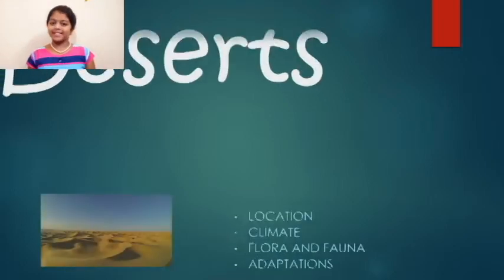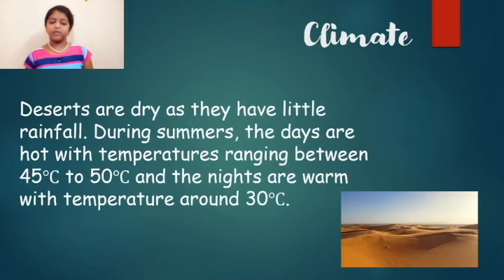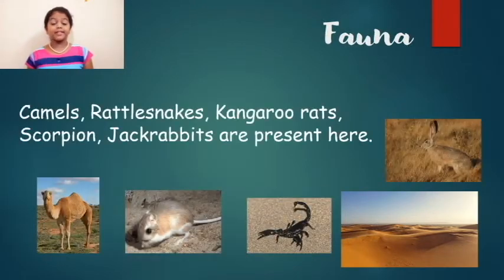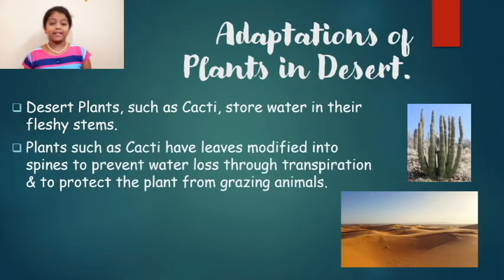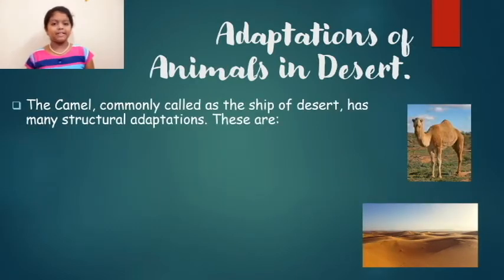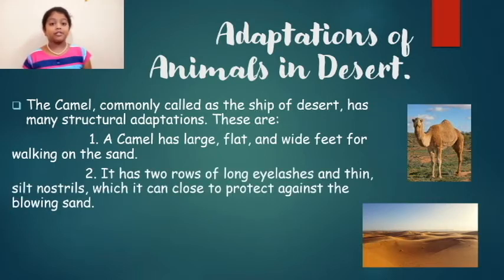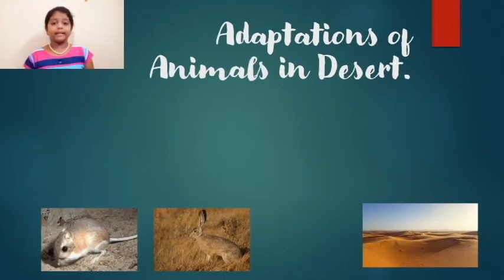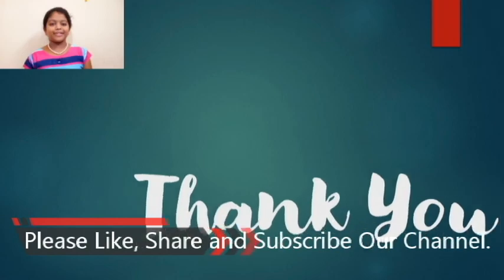Desert | Location, Climate, Flora and Fauna, and Adaptations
Hi Guys

In this video we are going to see about the Desert (Location, Climate, Flora and Fauna, and Adaptations)